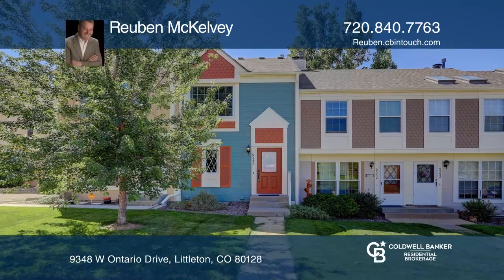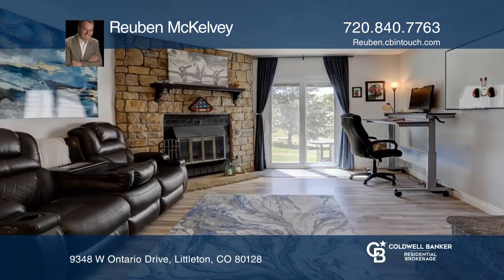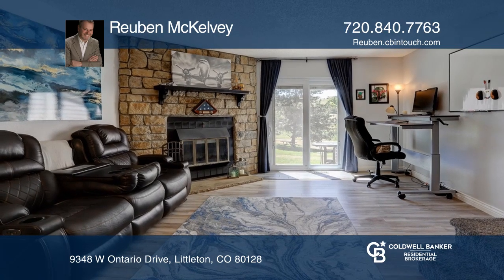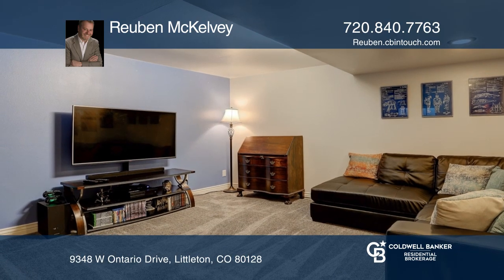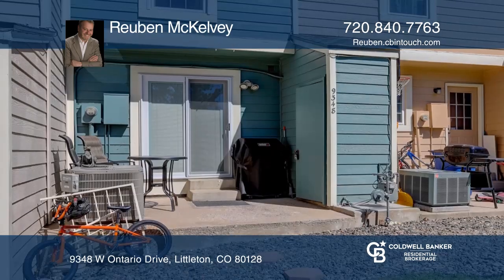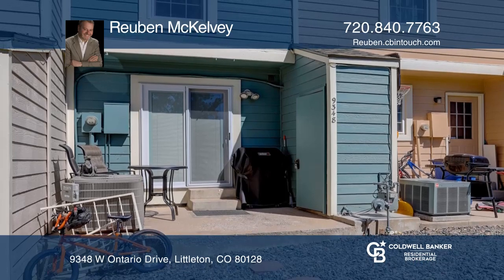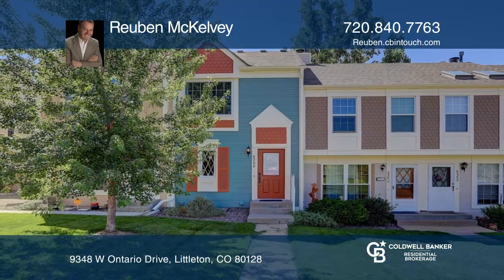Reuben McKelvey presents 9348 W Ontario Drive Littleton, CO | ColdwellBankerHomes.com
9348 W Ontario Drive, Littleton, CO

Dont miss out on this tastefully and recently updated townhouse just waiting to be called home! Move-in ready, this spacious three bedroom, two bath home features numerous upgrades including all new windows and front door, newer interior paint and carpet and a kitchen with stainless steel applian